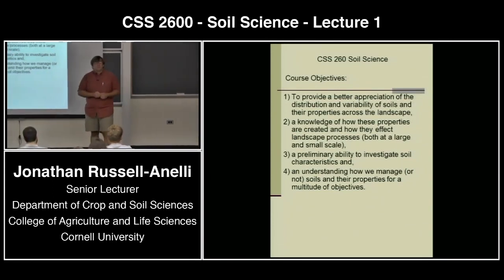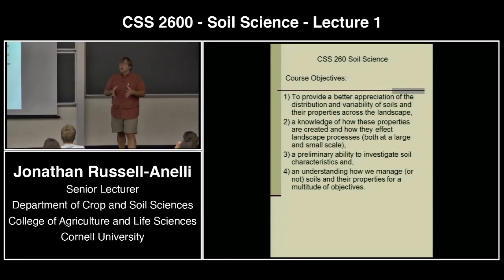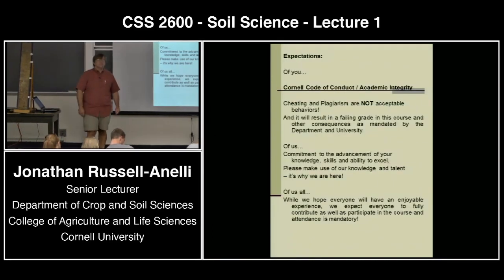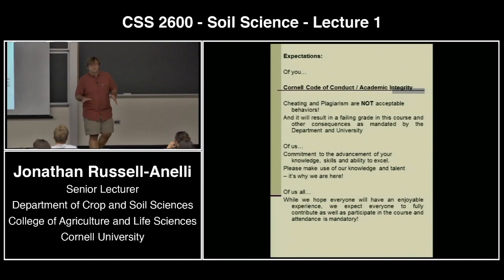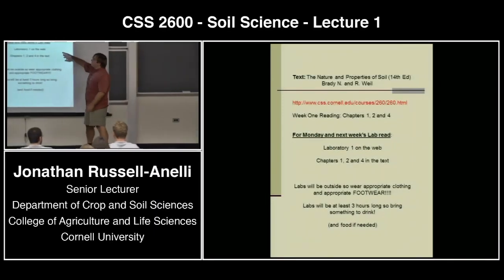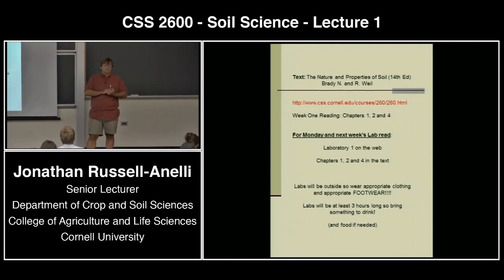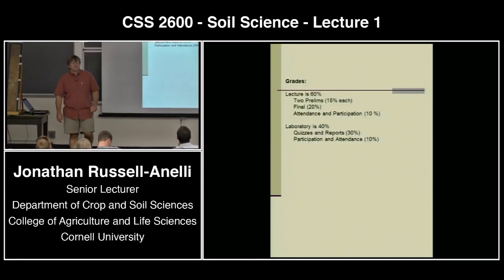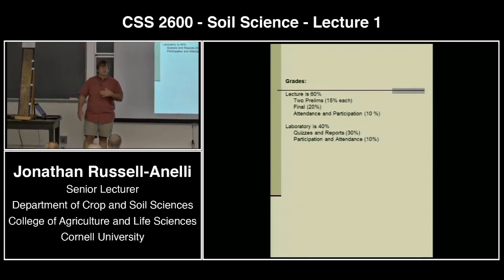Series 0 Course Intro